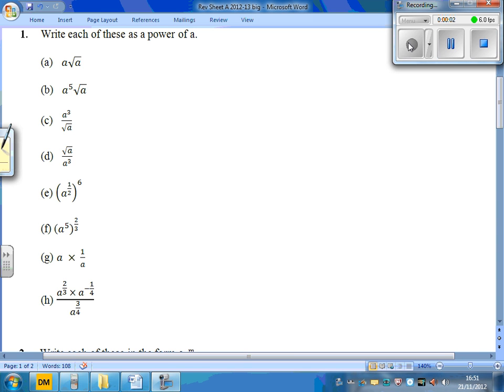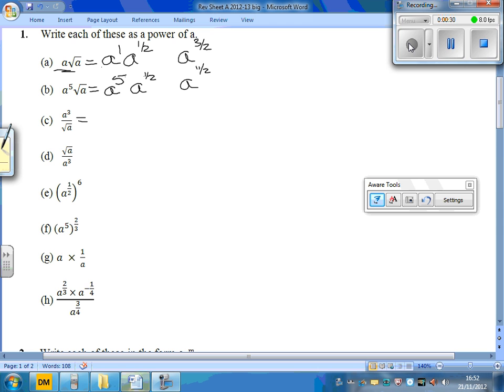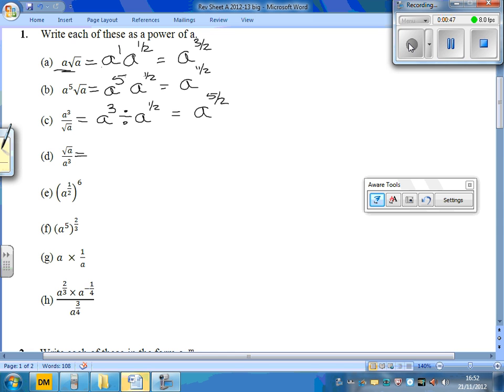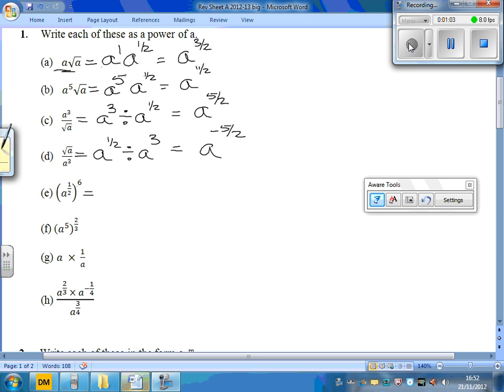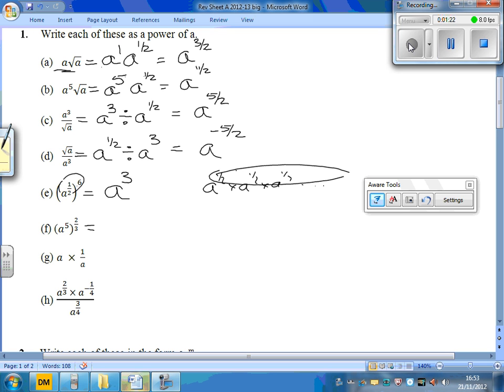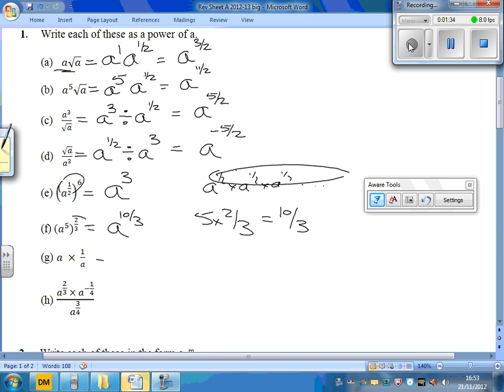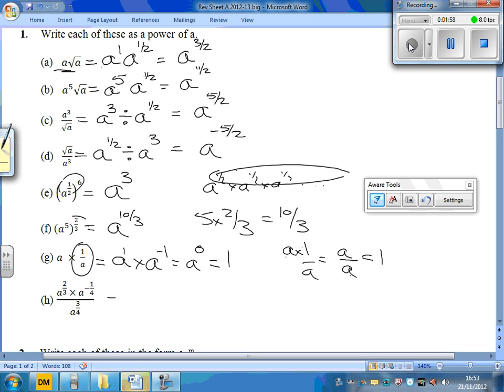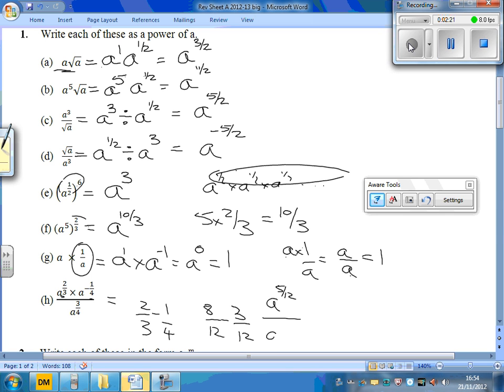Core 2 RSA Q1